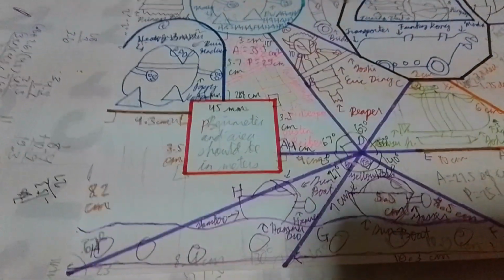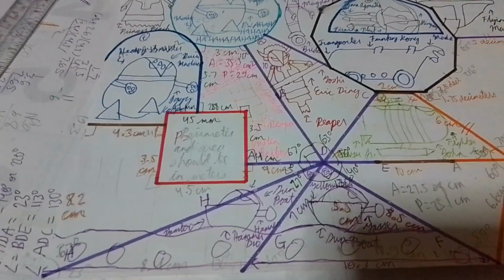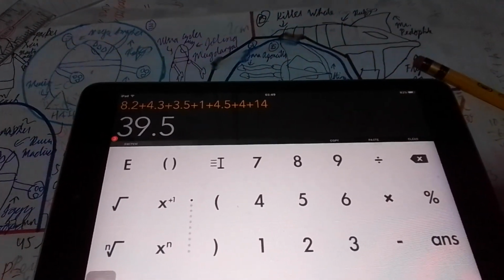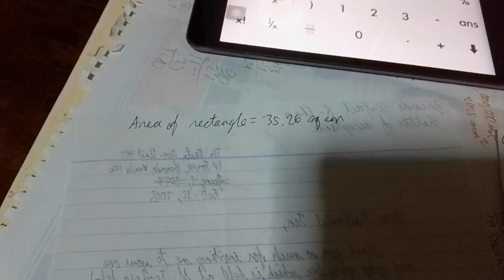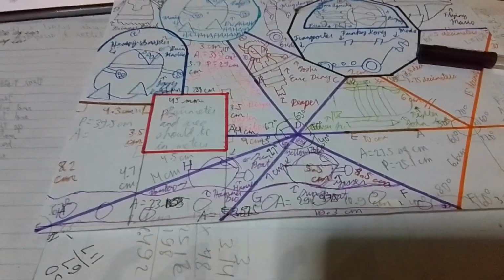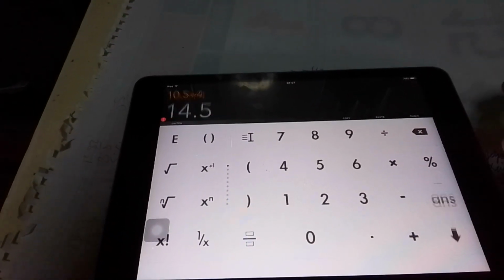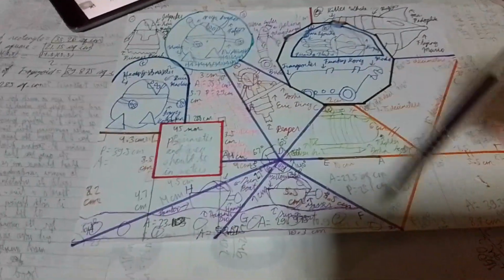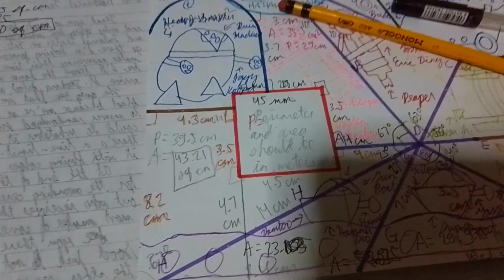Solving for perimeter and area of the heptagon but two adjacent triangles are in the shot